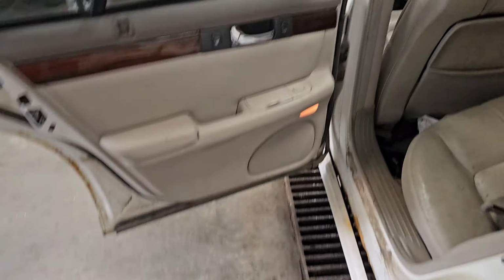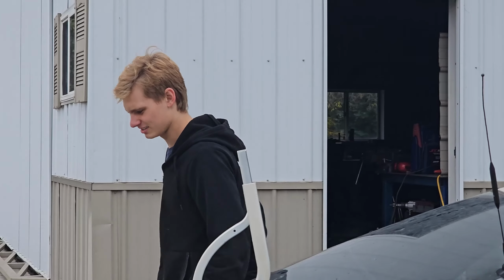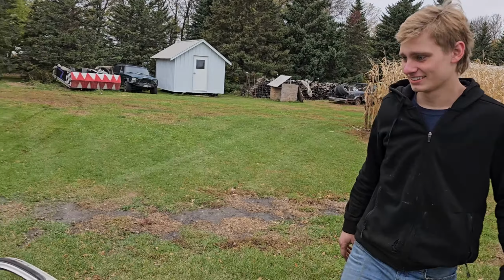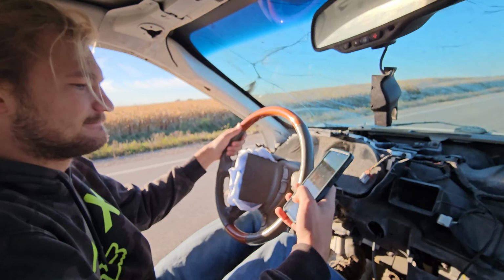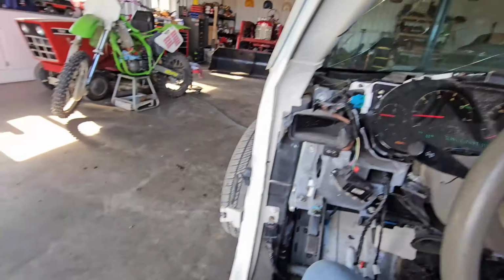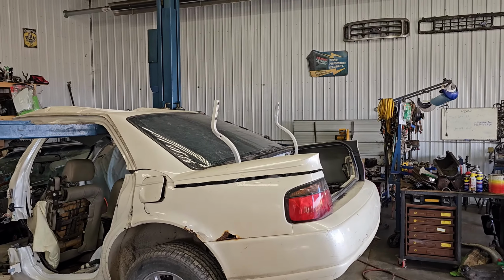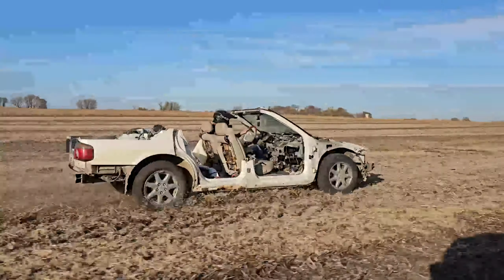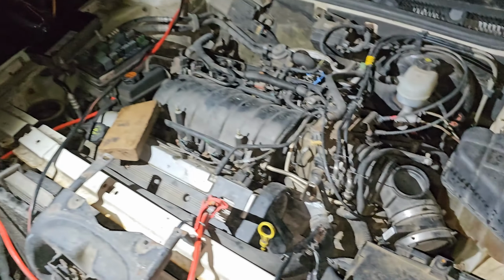Trying to make the Cadillac Sts as fast as possible (MASSIVE FAILURE)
The last video in our white Cadillac saga. Theres lots of potential in this northstart 32v but unfortunately with little support theres just too many limitations especially with the various traction control systems